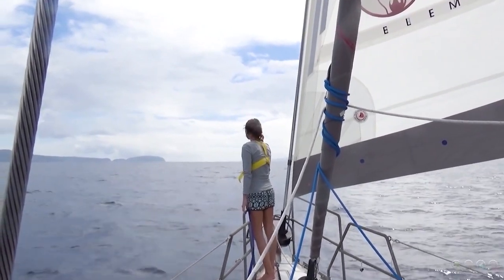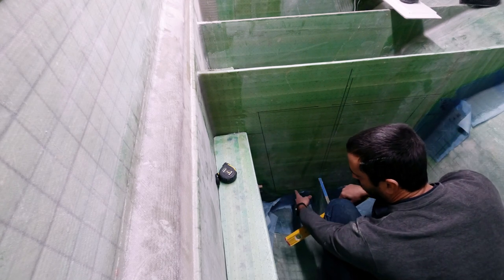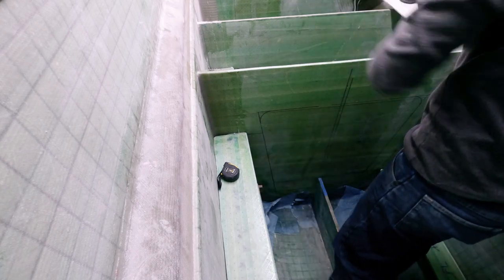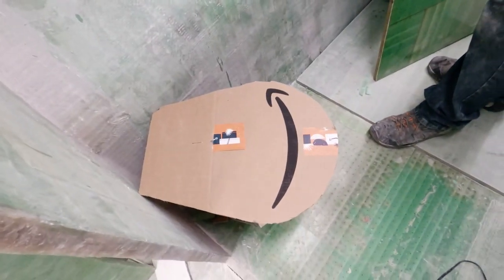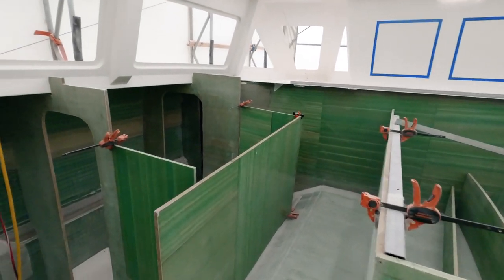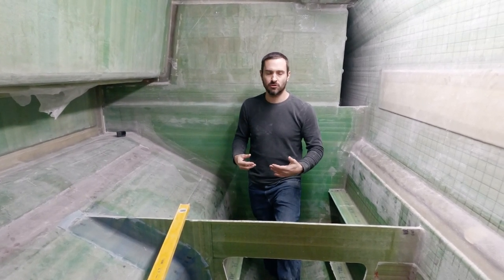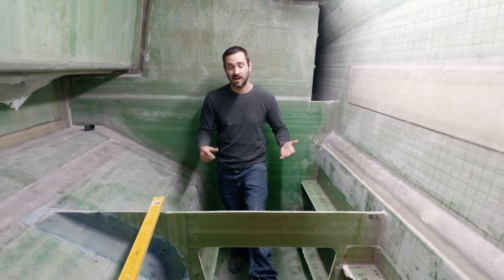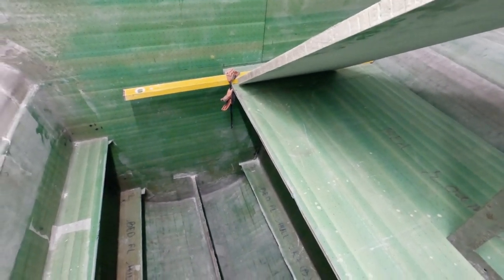CATAMARAN BUILD - We Brought On A HUGE Partner!! (MJ Sailing - Ep 222)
or

or

Delivery address:
Kentmorr Marina
910 Kentmorr Road

Matt & Jessica

00:00 - Intro
00:31 – Webbing for the engine bed
03:05 – Measuring & cutting our ring frame
05:38 – We've Partnered with someone HUGE!
07:02 – Touring the warehouse for goods
11:55 – Bad projects out of the way, let's work on the bed
16:22 – How much room do we have for activities?
19:09 – Flashback to Alu build
19:40 - Access doors to engine
20:55 - Bloopers
21:21 – Closing

Camera equipment used:
- GoPro Hero8 -

Previous Boats:
1983 Trisalu 37 - custom aluminum, built in Quebec (Elements of Life)

1989 Sabre 34 Targa  (Serendipity)